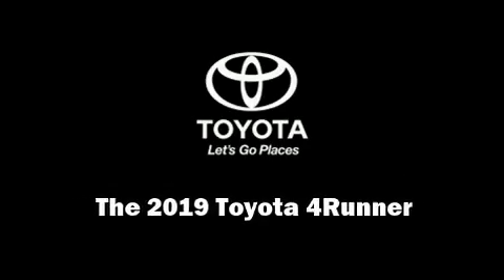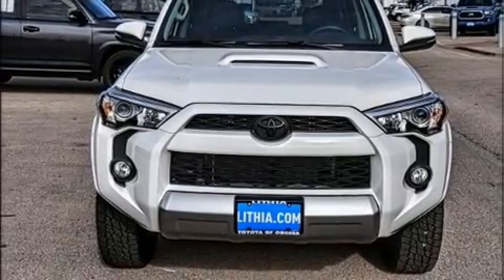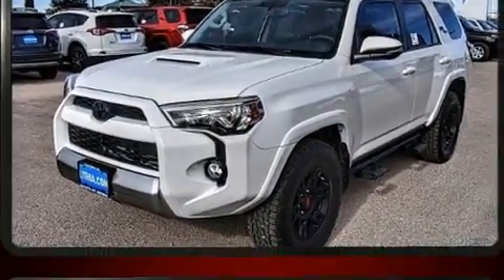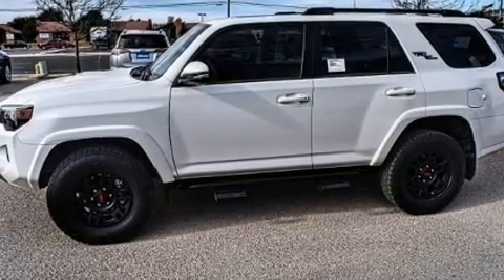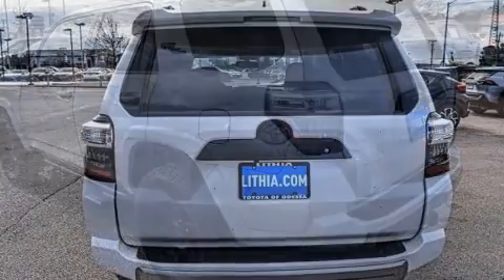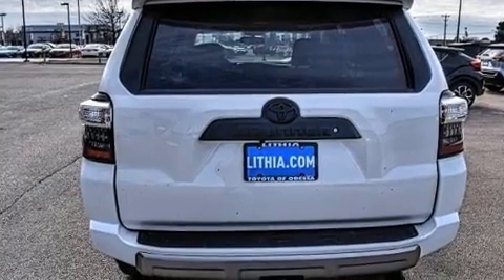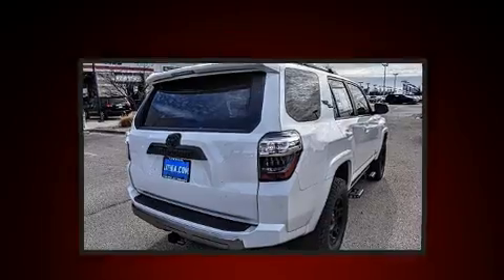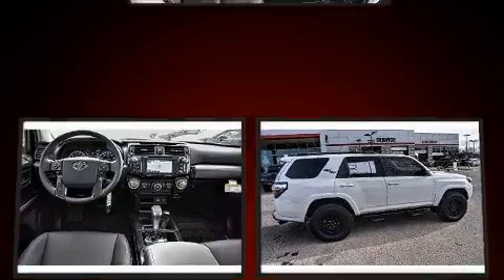2019 Toyota 4Runner TRD Off Road Premium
5050 John Ben Shepperd Parkway

Outstanding design defines the 2019 Toyota 4Runner. Smooth gearshifts are achieved thanks to the 4 liter 6 cylinder engine, and for added security, dynamic Stability Control supplements the drivetrain. Four wheel drive allows you to go places you've only imagined. Toyota prioritized fit and finish as evidenced by: a rear window wiper, 1-touch window functionality, an outside temperature display, skid plates, remote keyless entry, a trailer hitch, and a split folding rear seat. For drivers who enjoy the natural environment, a power moon roof allows an infusion of fresh air. Audio features include a CD player with MP3 capability, steering wheel mounted audio controls, and 8 speakers, providing excellent sound throughout the cabin. In the event of a rollover collision, side curtain airbags provide additional protection for outboard seated passengers. Our sales reps are knowledgeable and professional. We'd be happy to answer any questions that you may have. We are here to help you.